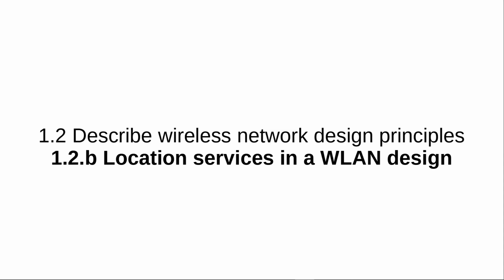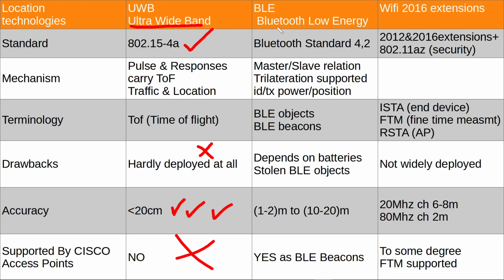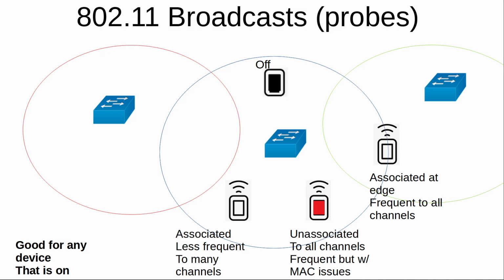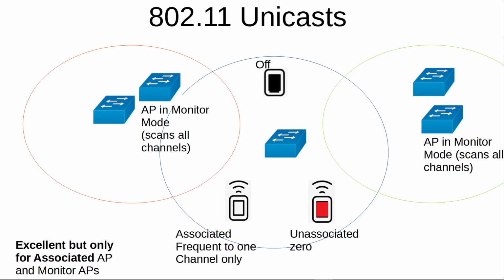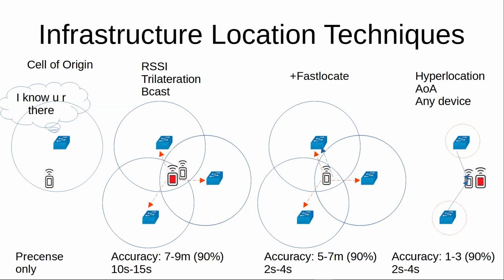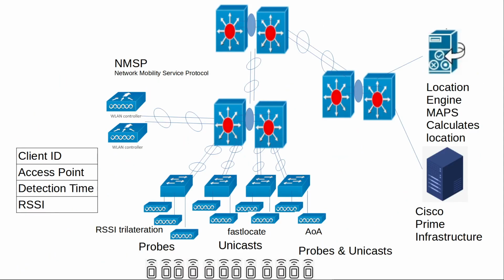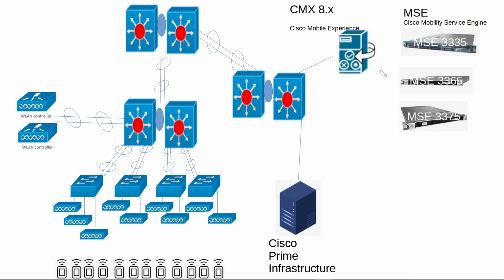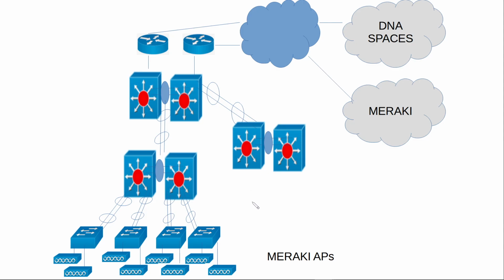1.2.b Location services in a WLAN design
1.2 Describe wireless network design principles
1.2.b Location services in a WLAN design